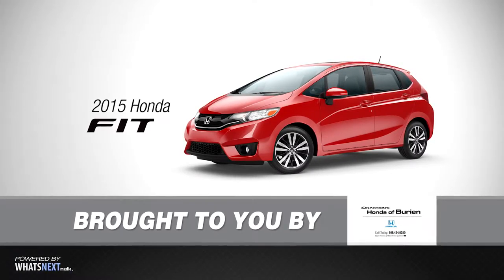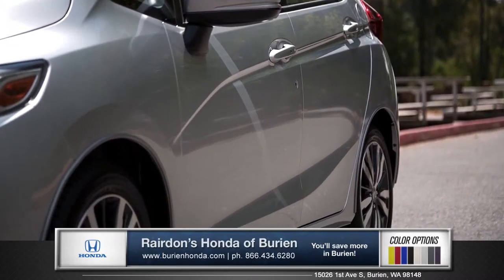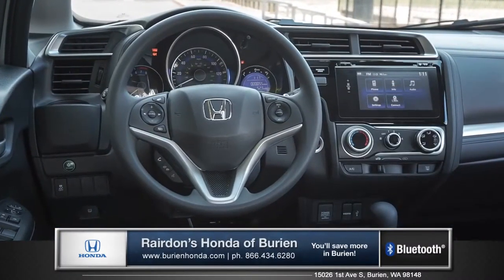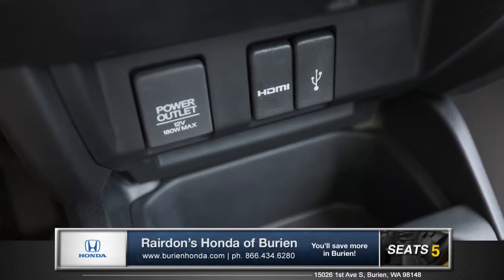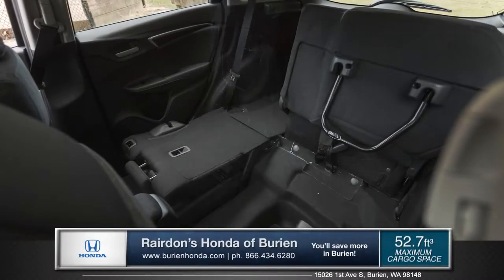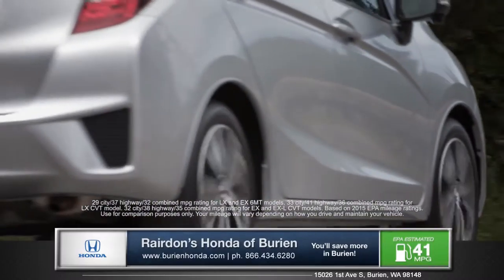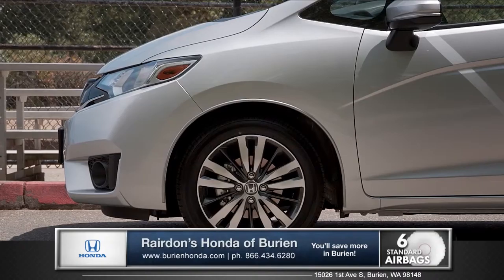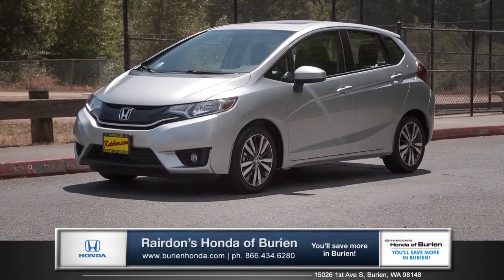My15 Honda Fit Walk Around HD - Seattle Bellevue Renton Tacoma